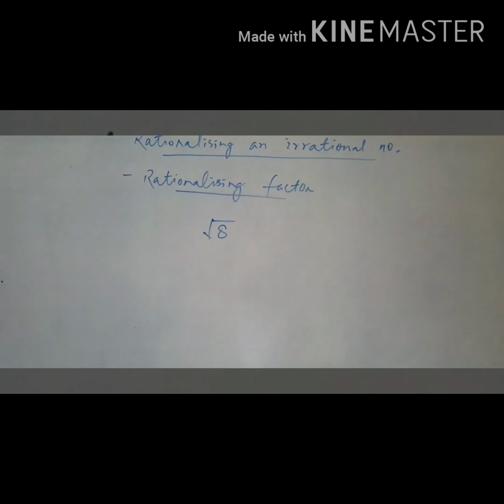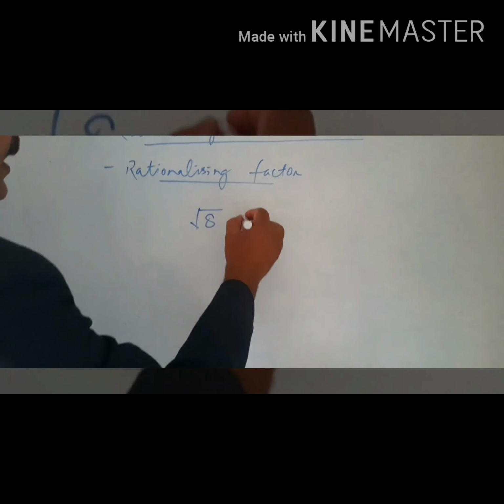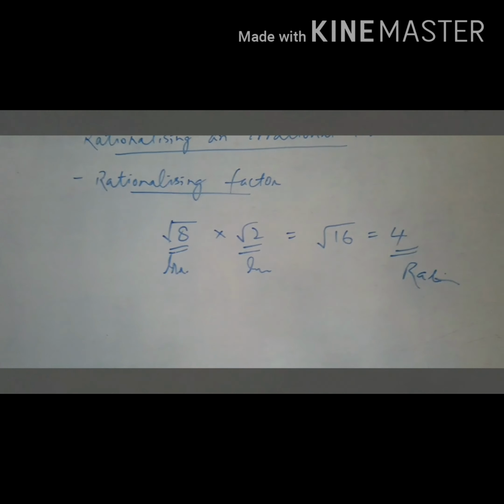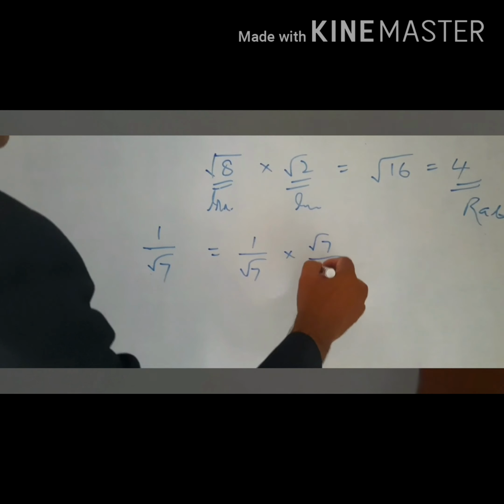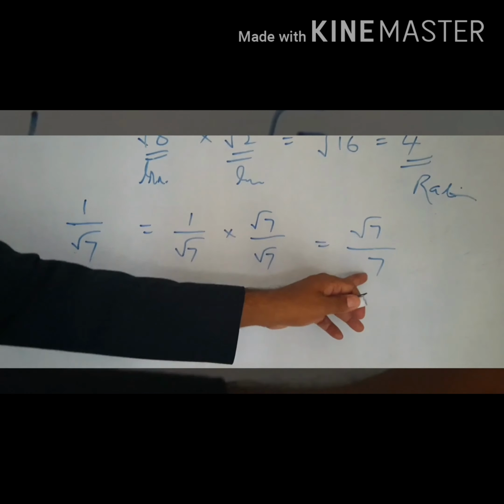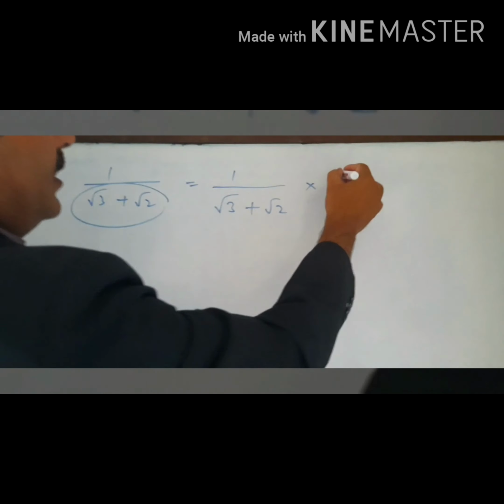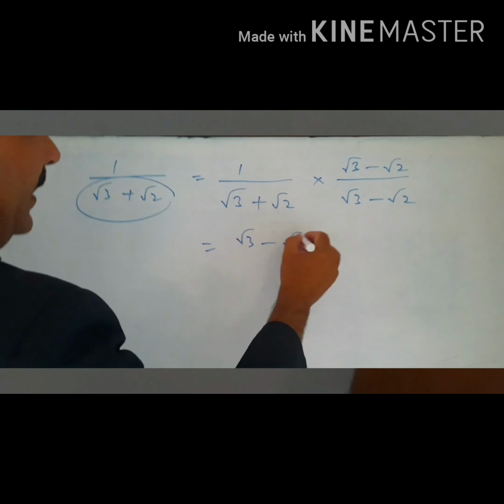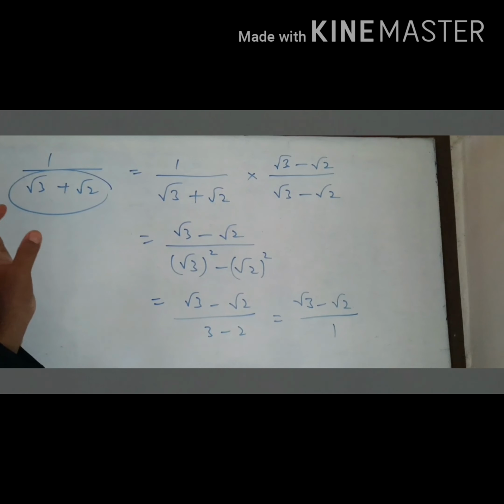Rationalization of irrational nos.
Class-9maths.chapter-1.irrational no.